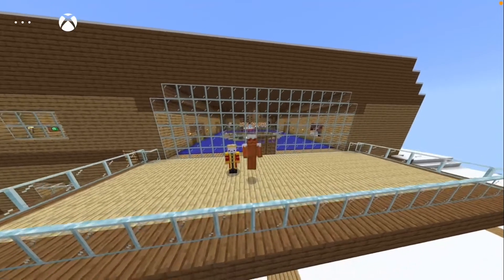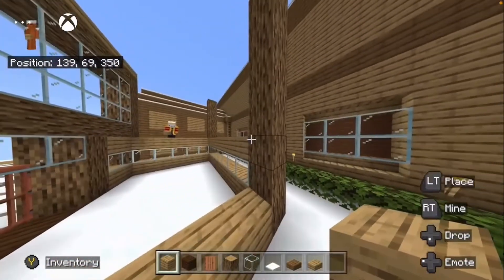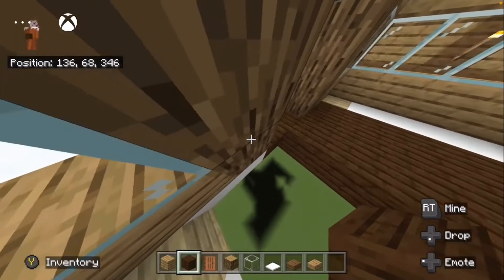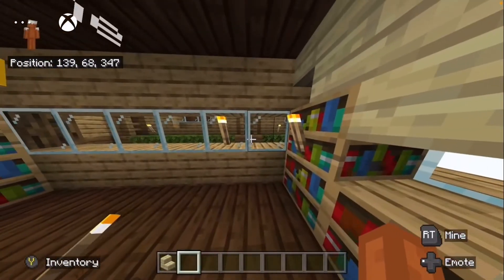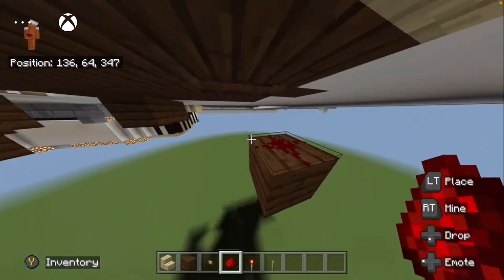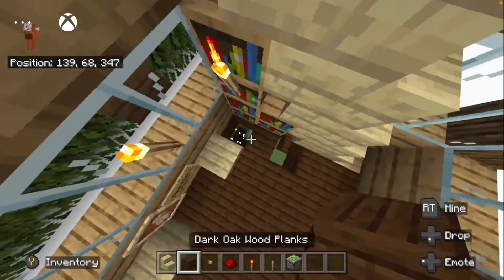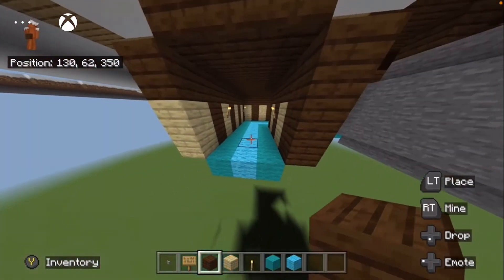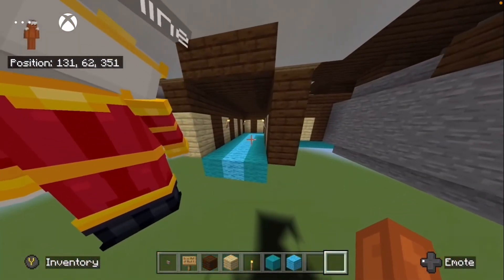How to build SB737’s world! (12) Fred’s office (Part 1 of 4)